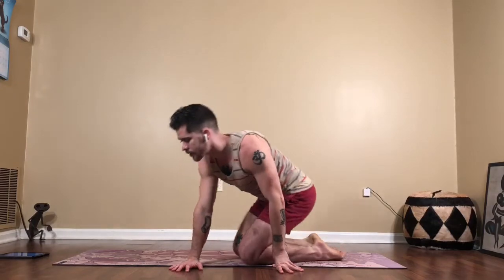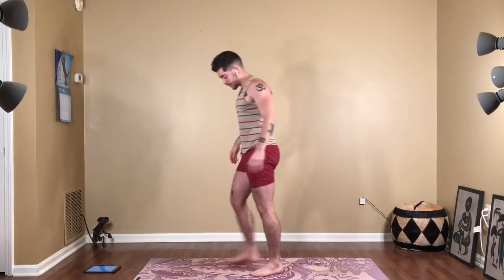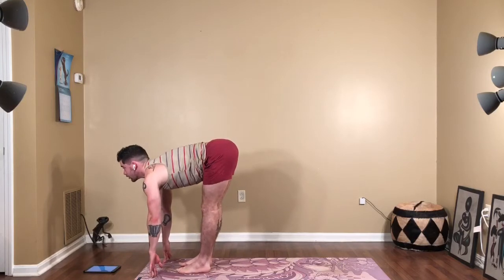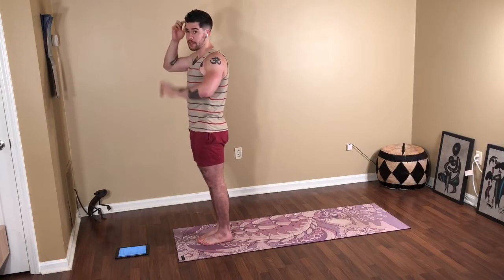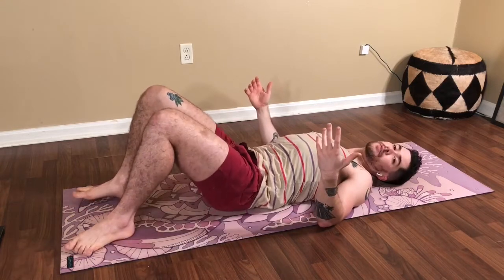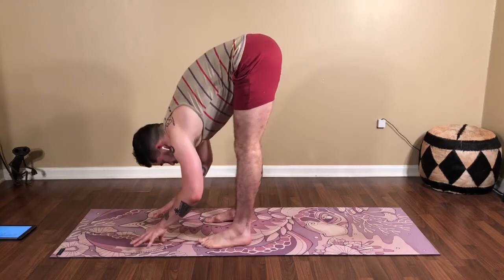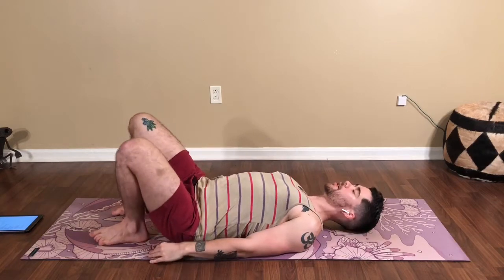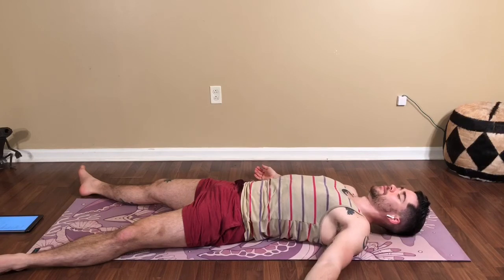Advanced Vinyasa: Twisted Arm Balances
A 50-min yoga practice featuring side crow, eka pada koundinyasana I, and dwi pada koundinyasana.